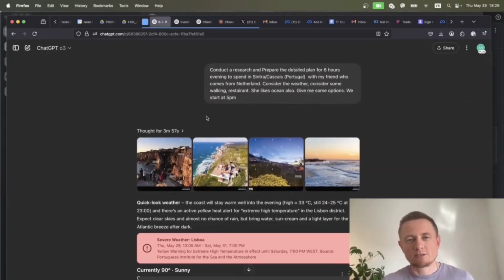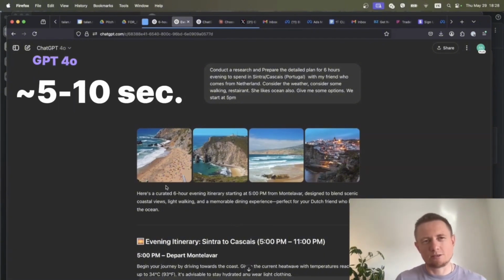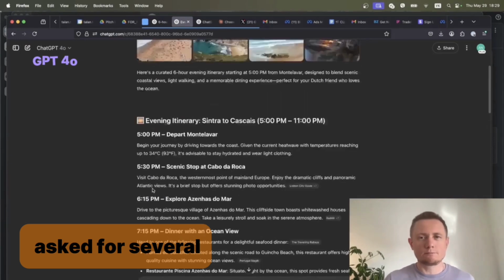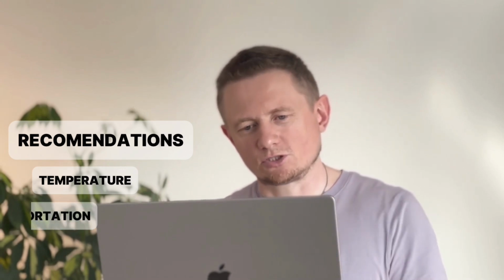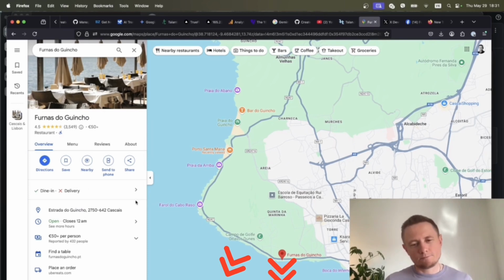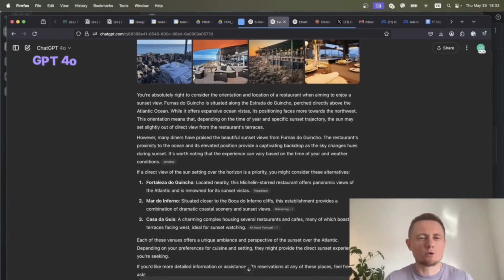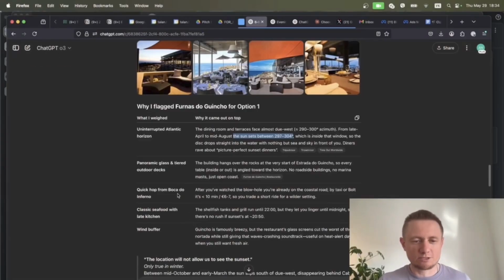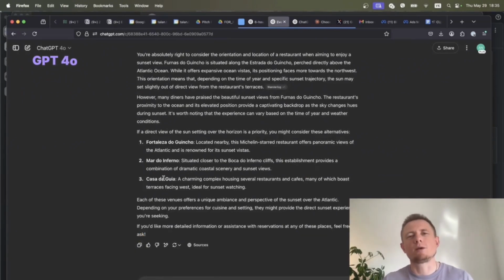What Happens When You Use Different ChatGPTs?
🔥 GPT-4 vs GPT-3.5 (GPT-3.5-turbo): Real-Life Comparison! Evening Planning  🌅🍽️

In this video, I show you a real-life case comparing GPT-4o and GPT-o3  on the same task — planning a perfect 5–6 hour evening.

You’ll learn:
✅ Why GPT-3.5 gives deeper analytical results
✅ Why GPT-4 is much faster and more versatile
✅ How to pick the right ChatGPT model for your needs
✅ How AI handles weather, sunset orientation, restaurant selection, and route planning

⏰ Timestamps:
0:00 Intro — What are we testing?
0:26 Setting the task: planning the evening
1:22 Comparing speed: GPT-3.5 vs GPT-4
1:44 Weather awareness + detailed options (GPT-3.5)
2:22 Faster but simpler options (GPT-4)
2:55 Deep dive: why the restaurant choice matters
3:48 How each model explains its recommendations
6:07 Asking for alternative suggestions
8:10 Takeaway tips for using ChatGPT models

Drop a comment: which model do YOU use most? What test should I run next? 🚀